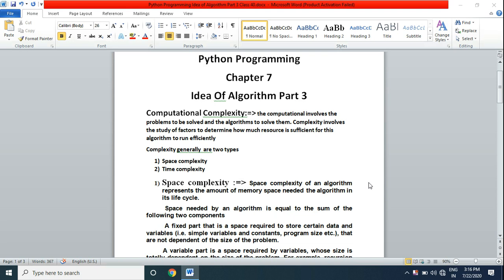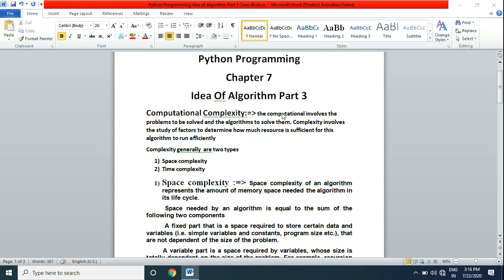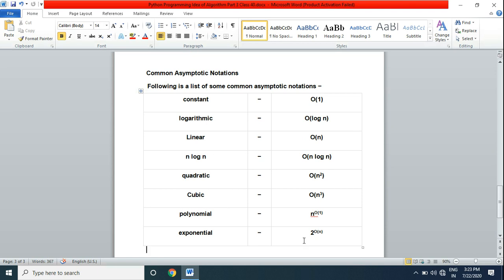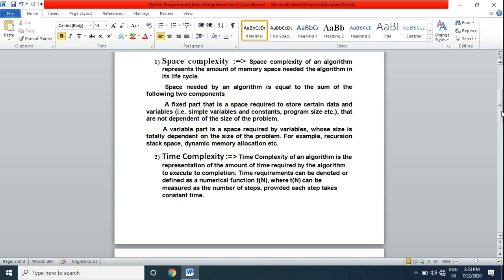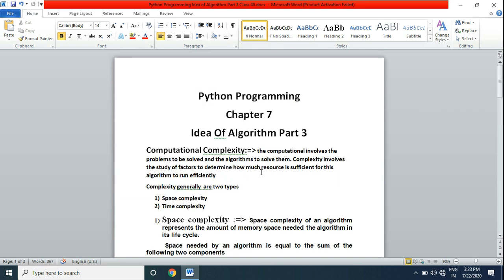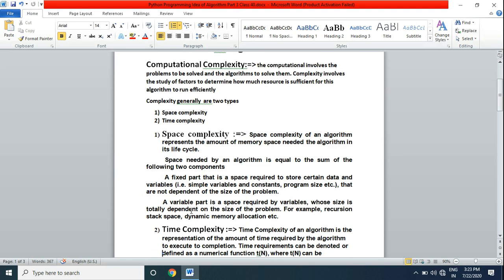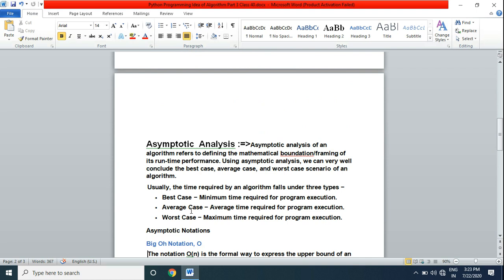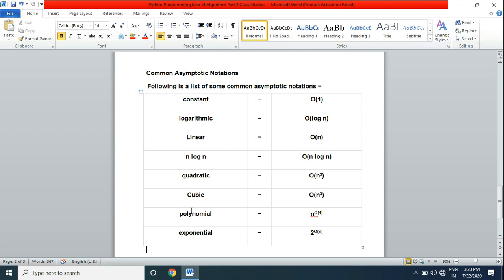Python Programming Idea Of Algorithm Part 3 Class 40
Idea Of Algorithm Part 3